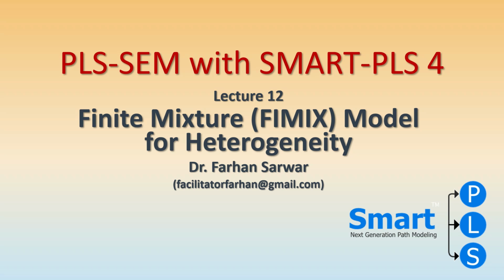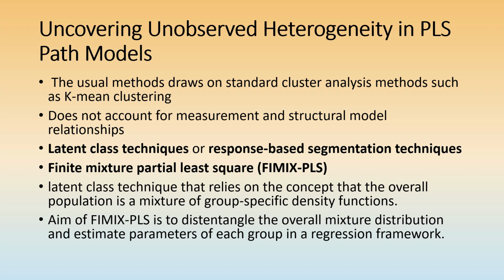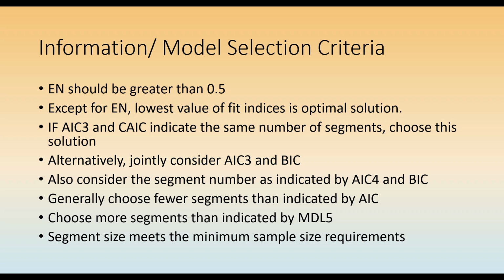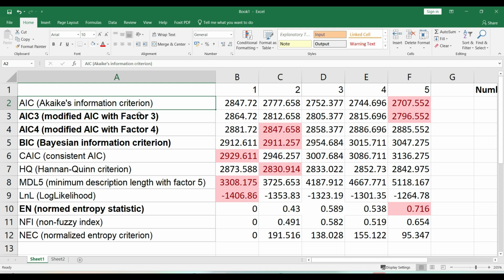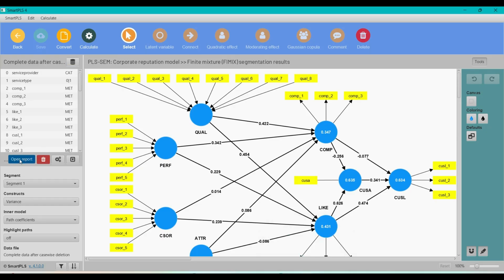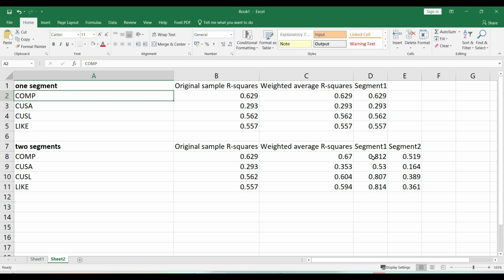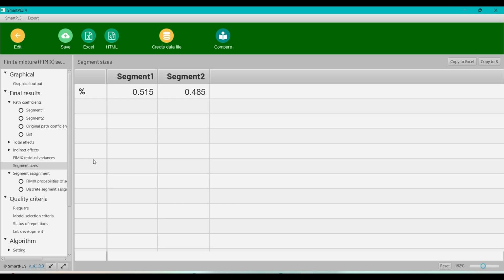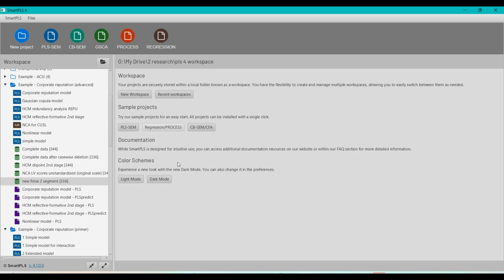SMART PLS 4 lecture 12, FIMIX (Finite Mixture) for Unobserved Heterogeneity.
In this video on PLS Structural Equation Modeling (SEM) with Smart PLS 4, the discussion centers around the concept of unobserved heterogeneity and its implications in data analysis. The presenter begins by distinguishing between observed heterogeneity—where differences in data arise from identifiable characteristics, such as age or gender—and unobserved heterogeneity, where these differences are not readily apparent and may only be revealed through analysis of structural path coefficients.

The lecture emphasizes the importance of addressing unobserved heterogeneity in research, particularly through the use of finite mixture models, specifically the Finite Mixture Partial Least Squares (FIMIX-PLS) methodology. The presenter outlines the steps necessary for conducting a FIMIX-PLS analysis, including setting appropriate criteria for stopping iterations and determining the number of segments in the analysis.

Key methods for assessing the optimal number of segments are discussed, such as entropy values and various model selection criteria, including Akaike Information Criterion (AIC) and Bayesian Information Criterion (BIC). The video also touches on the limitations of traditional clustering methods, highlighting the advantages of FIMIX-PLS in identifying unobserved heterogeneity.

Finally, the presenter encourages the use of additional segmentation techniques, such as Prediction Oriented Segmentation (POS), to validate the findings from FIMIX-PLS. This holistic approach ensures a more comprehensive understanding of the data, particularly when addressing the structural model’s relationships.

Highlights
📊 Understanding Heterogeneity: Distinction between observed and unobserved heterogeneity in data analysis.
🔍 FIMIX-PLS Methodology: Introduction to Finite Mixture Partial Least Squares as a solution for analyzing unobserved heterogeneity.
⚙️ Model Setup: Key settings for running FIMIX-PLS, including stopping criteria and iterations.
📈 Model Selection Criteria: Importance of various criteria, such as entropy, AIC, and BIC, in determining the optimal number of segments.
✂️ Limitations of Clustering: Discussion of the drawbacks of traditional clustering methods in capturing group differences.
🔄 Validation with POS: Emphasis on using Prediction Oriented Segmentation to complement FIMIX-PLS findings.
📉 Segment Size Considerations: The necessity of meeting minimum sample size requirements for segment analysis.
Key Insights
📚 Unobserved Heterogeneity is Crucial: Unobserved heterogeneity can significantly influence the results of structural equation modeling. Ignoring it may lead to misleading conclusions about the relationships within the data. Thus, employing methodologies like FIMIX-PLS is essential to uncover these hidden variations.

⚖️ Segmentation Analysis is Multi-faceted: When conducting segmentation analysis, researchers must evaluate multiple criteria to determine the optimal number of segments. Relying solely on one criterion may not provide a comprehensive understanding of the data’s structure.

🔧 Iterative Approach in Modeling: The use of multiple iterations and best solution strategies (such as repeating calculations) is crucial for achieving reliable results in FIMIX-PLS. This iterative process helps to avoid local optima, ensuring that the findings are robust.

📊 Role of Entropy in Segmentation: Entropy values provide a critical measure for evaluating the effectiveness of a segment solution. A value greater than 0.5 indicates a reliable segmentation, while lower values may suggest that the segments do not adequately capture the data’s complexity.

🧮 Understanding Model Selection Criteria: Criteria like AIC and BIC play a vital role in deciding on the number of segments. However, researchers should be cautious of conflicting results among these criteria, as they may indicate the need for further analysis or adjustment.

🔍 Combining Methods for Robust Analysis: The integration of FIMIX-PLS and POS enhances the validity of findings by allowing for a more nuanced examination of heterogeneity in both structural and measurement models.

📈 Segment Size Matters: Ensuring that segment sizes meet minimum thresholds is essential for the reliability of segment analysis. Small segment sizes can skew results and lead to inaccurate interpretations, reinforcing the need for careful consideration of sample sizes during analysis.